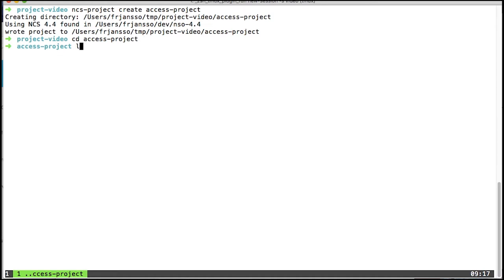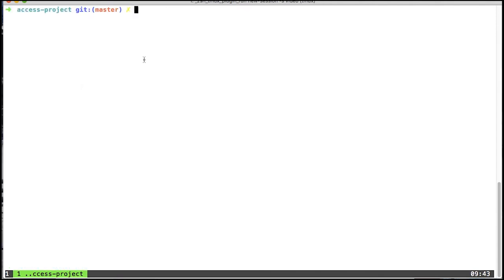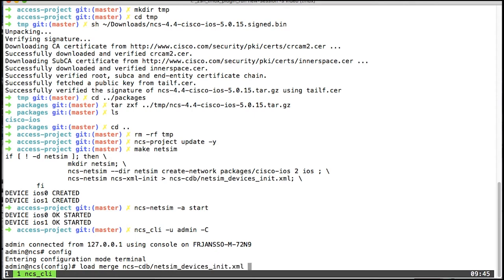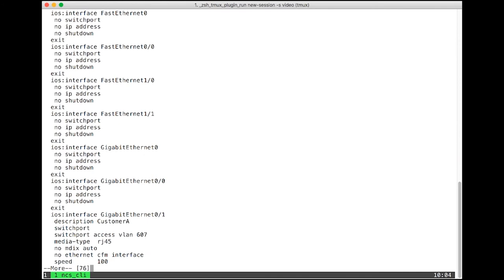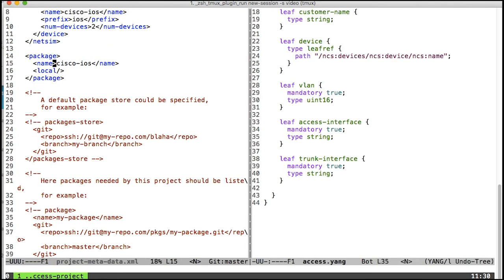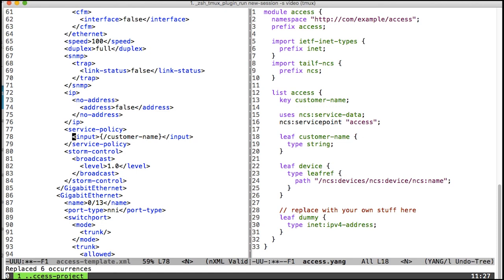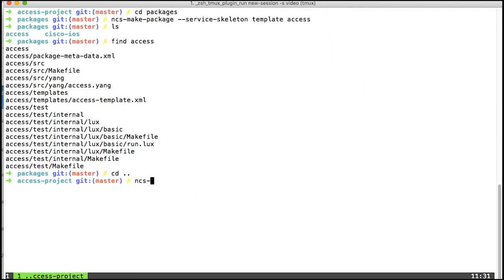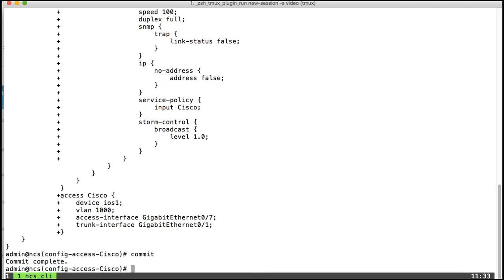Understand how to use Cisco NSO to build a service for a specific configuration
Using NSO and NETSIM to load and scrub an IOS device configuration, create a service template and then create a template package for the service. To be able to follow the entire learning module and have access to all labs, please go